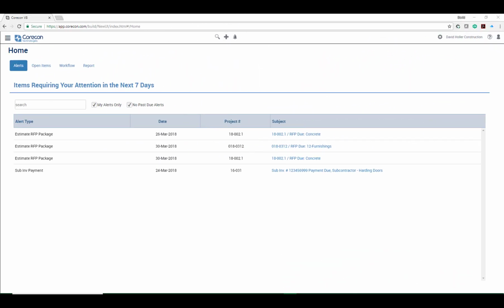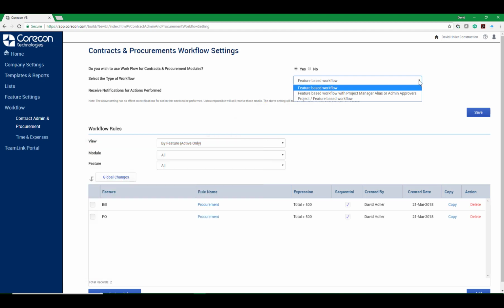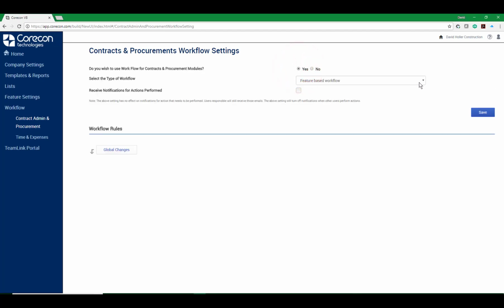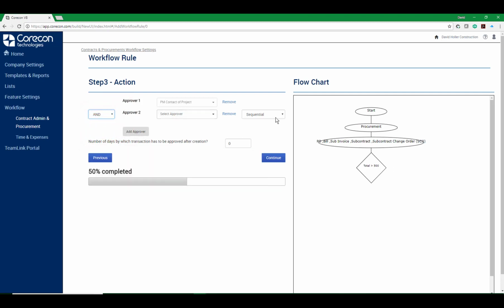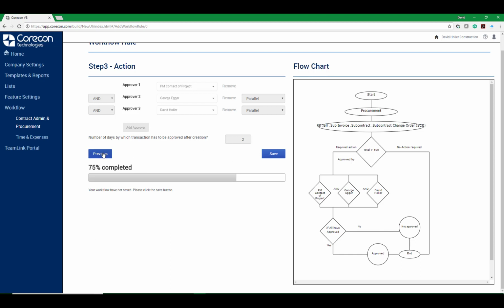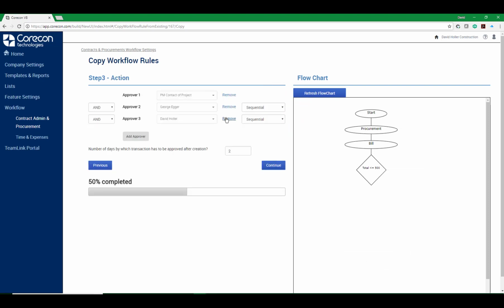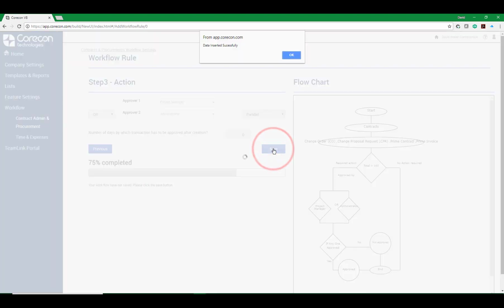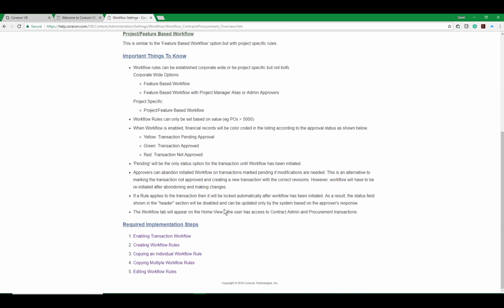Workflow Overview and Rule Setup